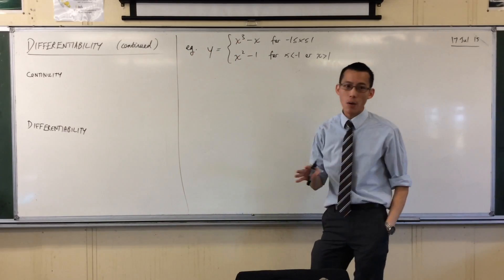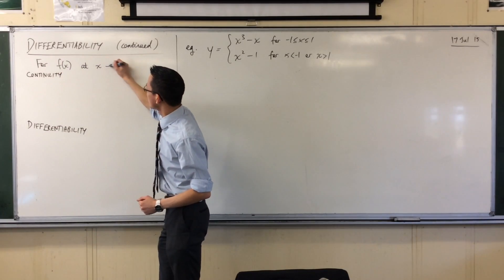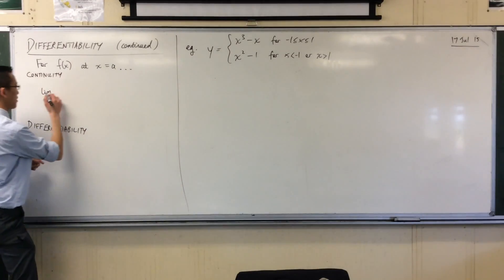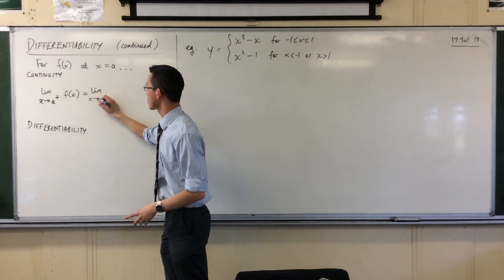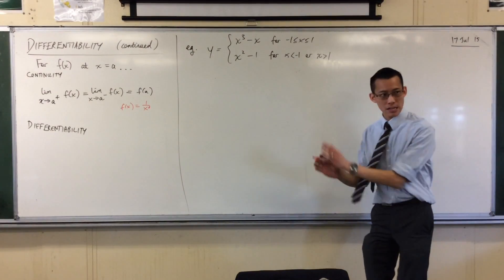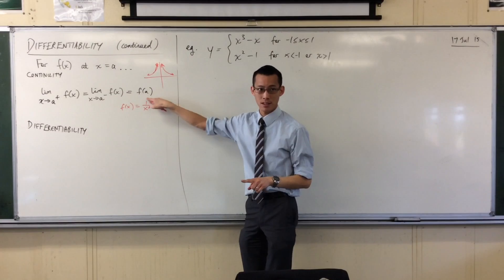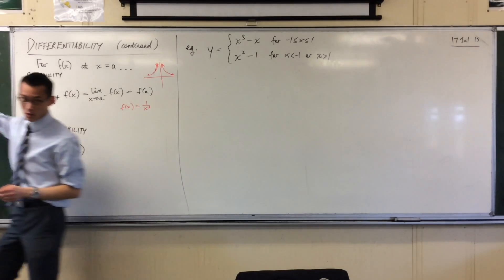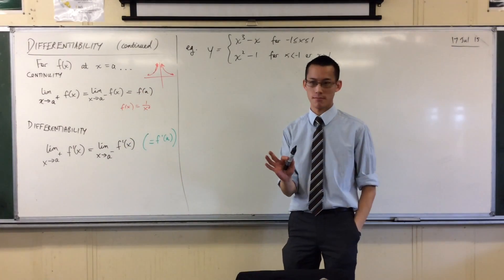Differentiability (Formal Definition)